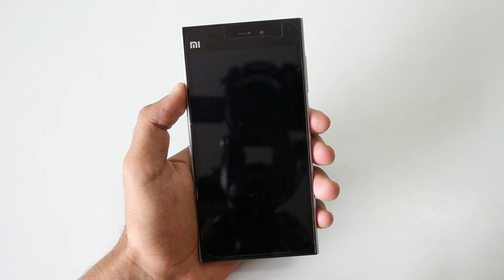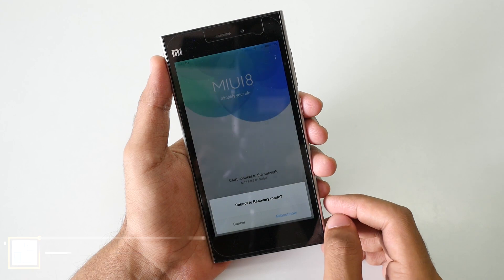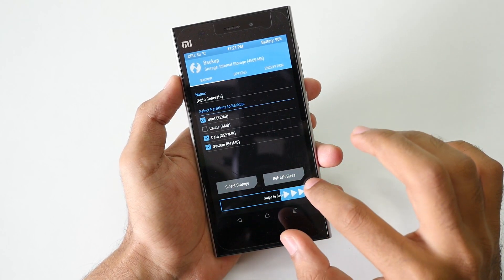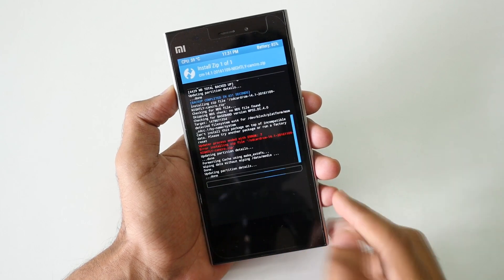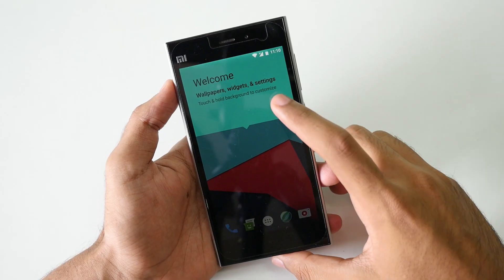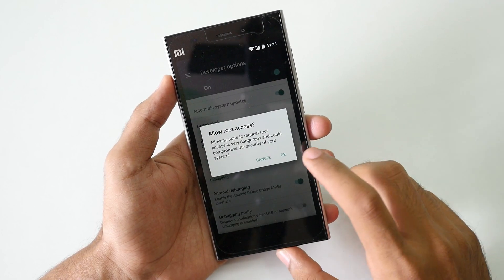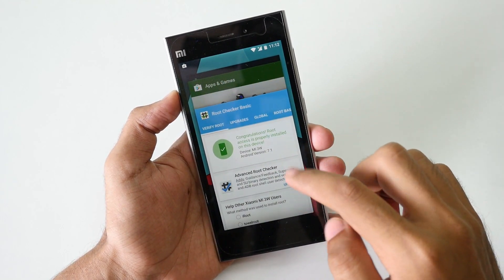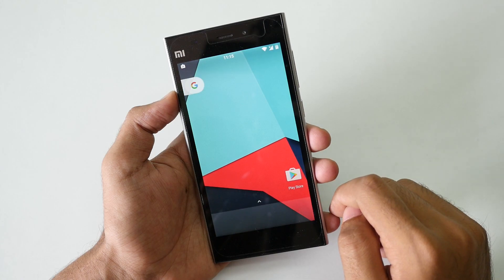Official CyanogenMod 14.1 ROM for Mi3/Mi4! How to enable root access?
In this video lets see how to enable ROOT access in CyanogenMod 14 ROM which is inbuilt! Flashing method can be used on any device with TWRP recovery!

★ Google Plus - Who cares lol